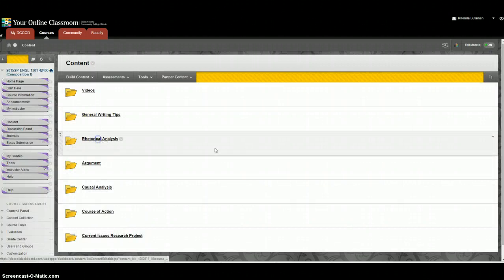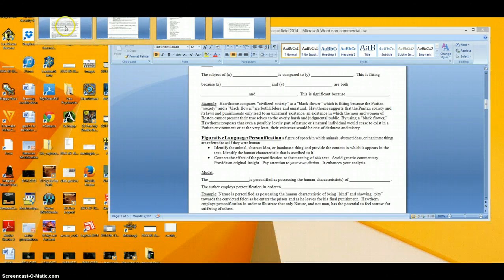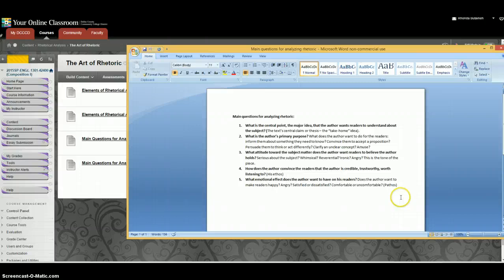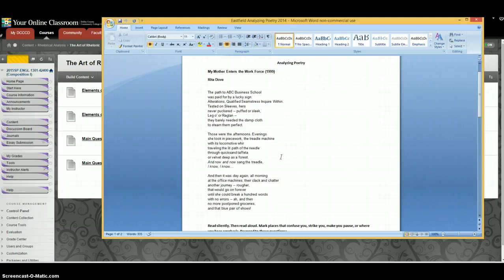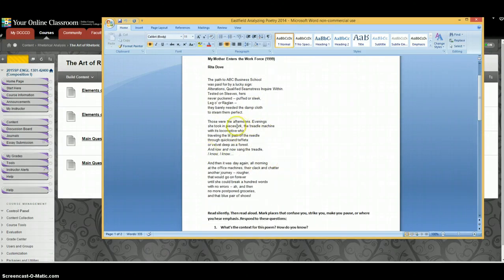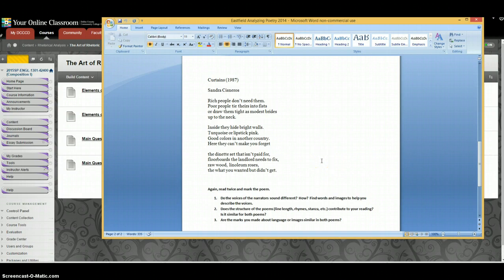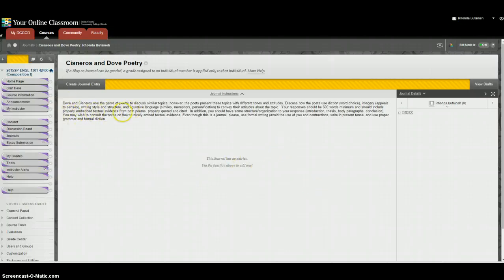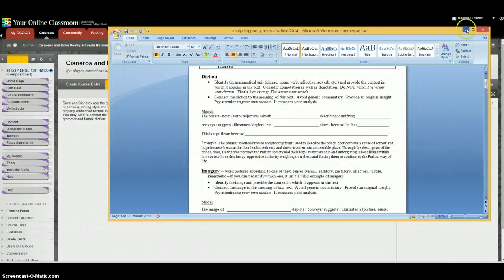Poetry Analysis Guide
How to analyze poety